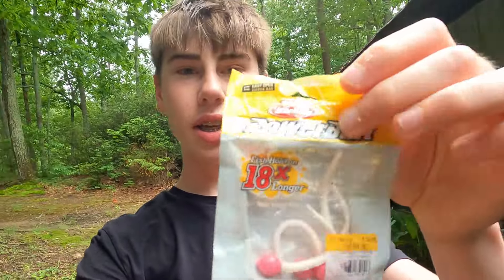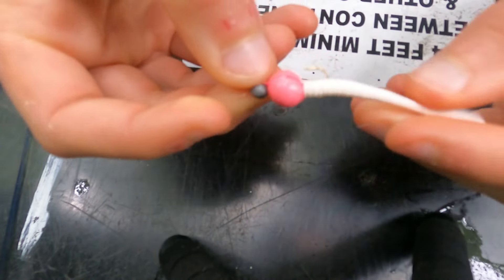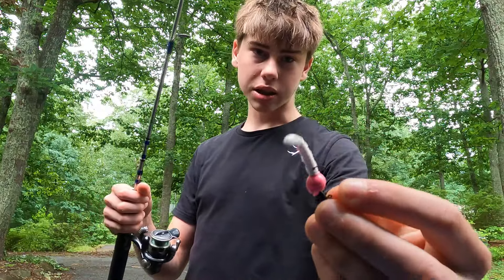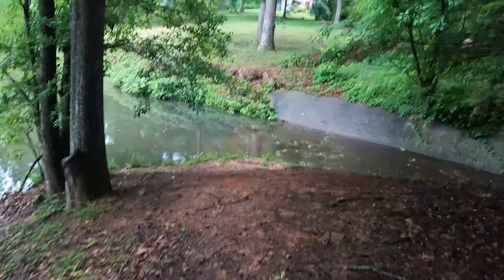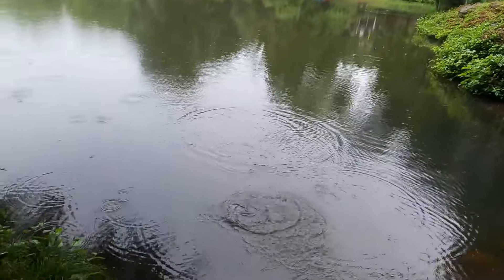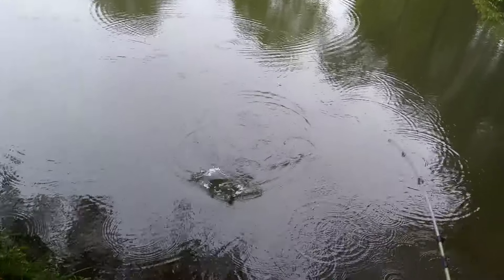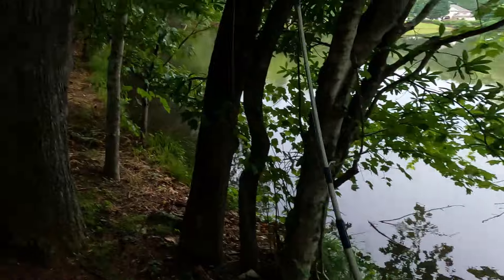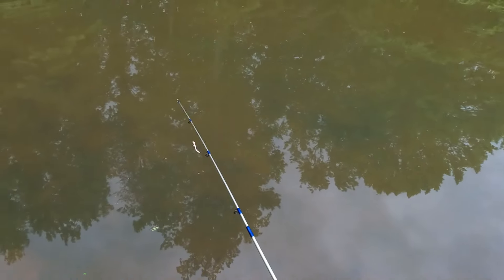This lure catches any species of fish!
Another day experimenting with new fishing tackle and techniques, today's experiment is the Berkely Powerbait Mousetail lure!